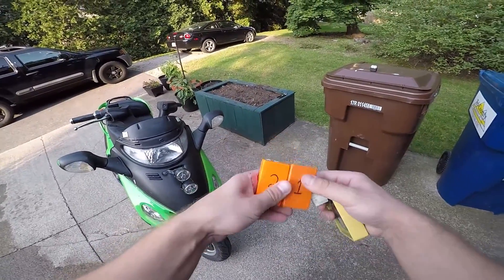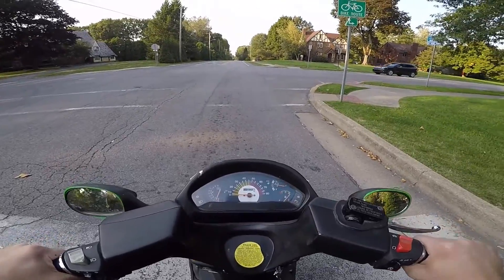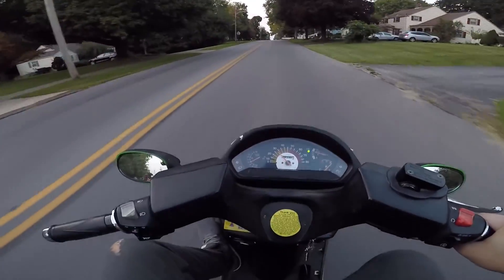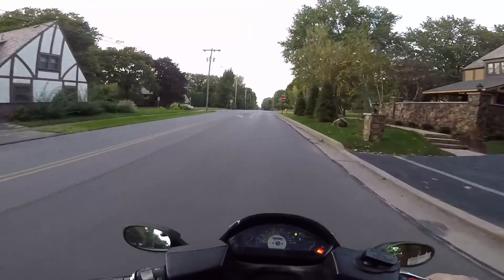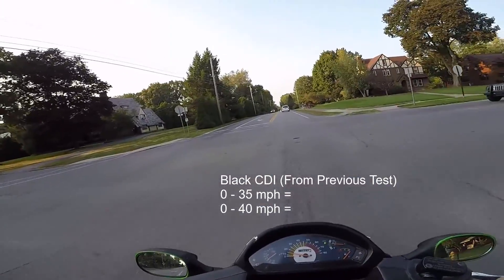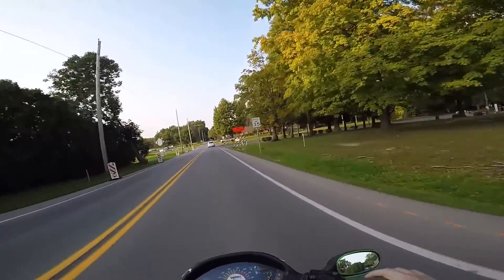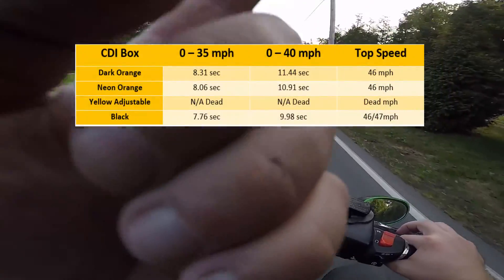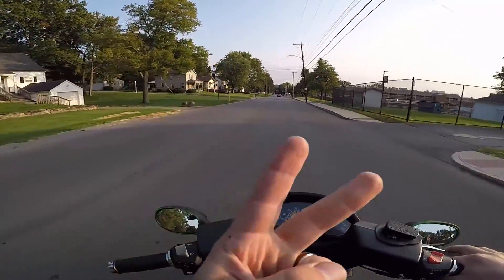Can You Make A Scooter Faster? CDI Box Test Part 2 | 50cc and 150cc GY6 Scooters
Testing a few CDI boxes on a 150cc gy6 scooter.  Can you get a higher top speed from changing the CDI box?  How about the acceleration?
-Stock airbox
-Stock roller weights

I realized that the adjustable timing box is DC and not AC like my scooter uses.  That explains why it does not work.

CDI BOXES~~
#1 Darker Orange

#2 Neon Orange

#3 Yellow with Adjustable Timing